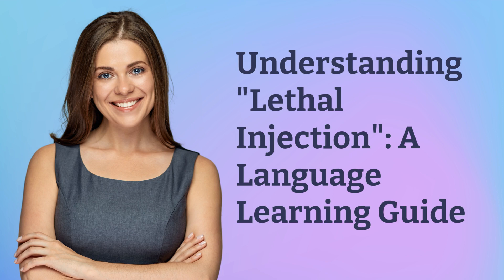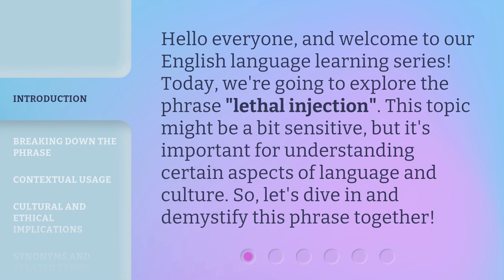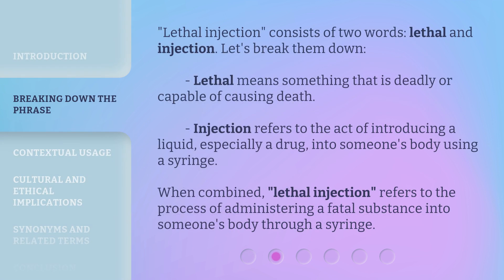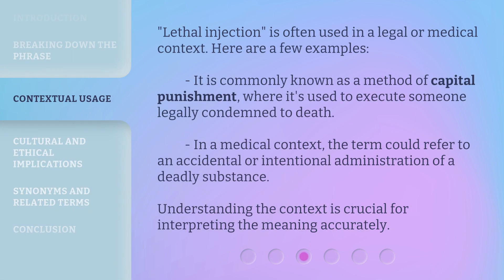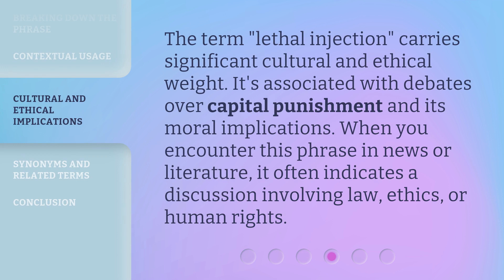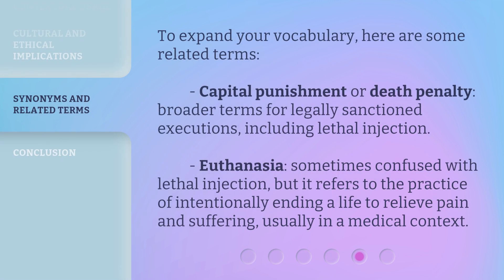Understanding "Lethal Injection": A Language Learning Guide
00:00 • Introduction - Understanding "Lethal Injection": A Language Learning Guide
00:30 • Breaking Down the Phrase
01:00 • Contextual Usage
01:31 • Cultural and Ethical Implications
01:54 • Synonyms and Related Terms